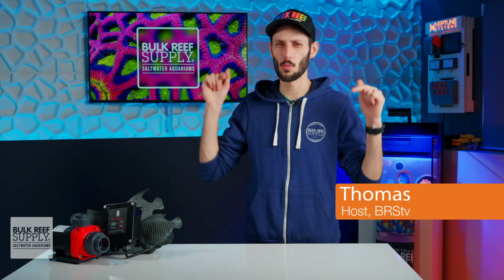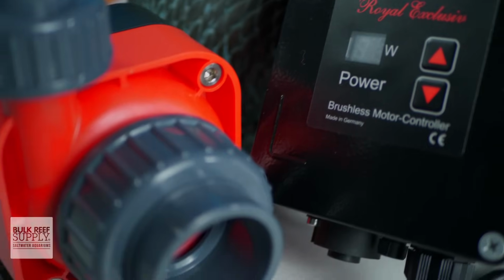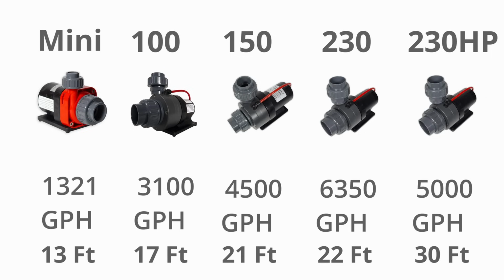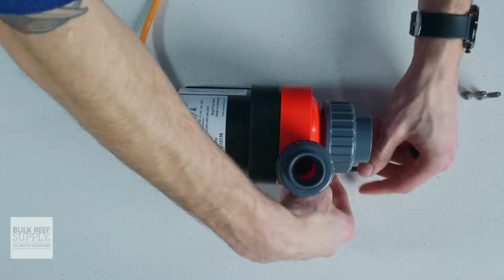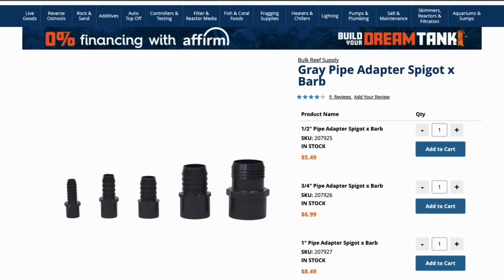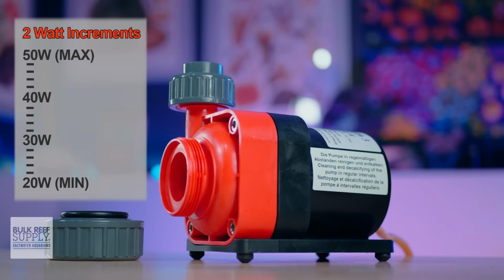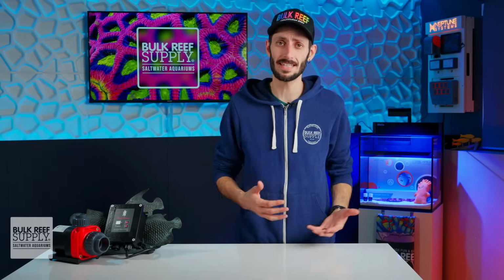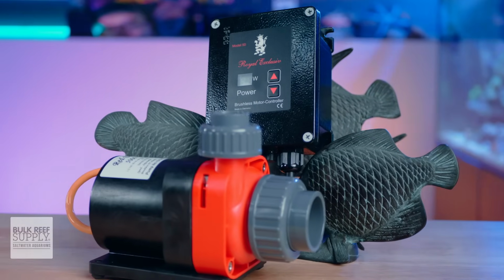Give Your Reef Tank the Heart of a DRAGON! Royal Exclusiv Red Dragon 3 Speedy Pumps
Reliable and solidly constructed return pumps for your saltwater aquarium! Today, Thomas is showing off all the features for Royal Exlusiv's Red Dragon 3 Speedy line of DC aquarium return pumps. With a 2-year warranty and over-built construction, these return pumps will likely out last your tank! Check it out here!